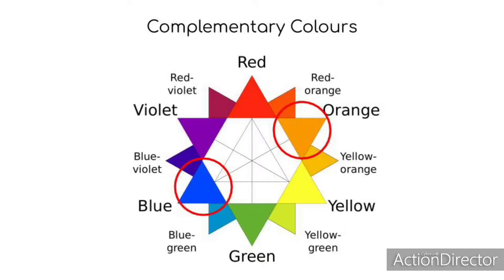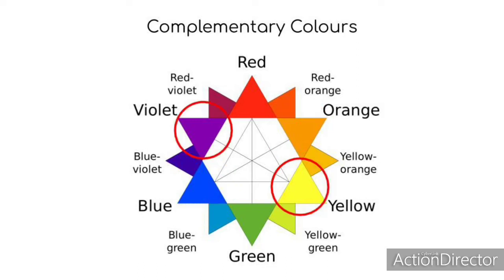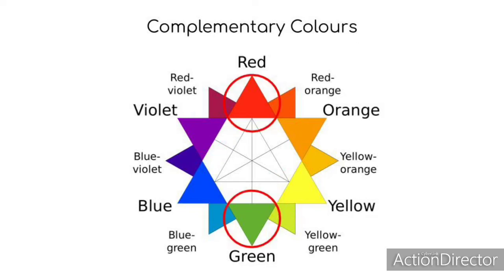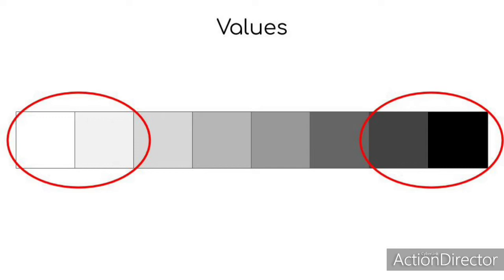Glebe Montessori School - Casa Art Class - May week 1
Glebe Montessori School casa visual art lesson about contrast.
"Opposites Are Interesting"
created by Gilles Rainville